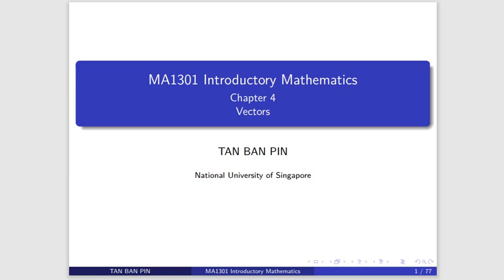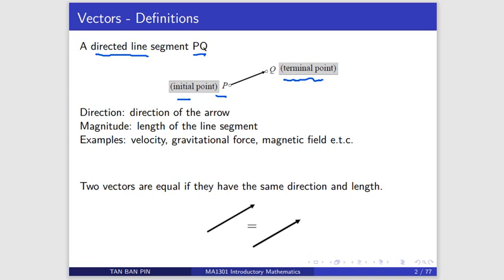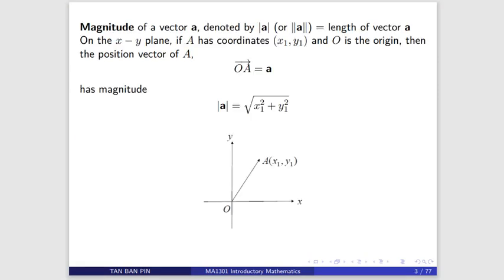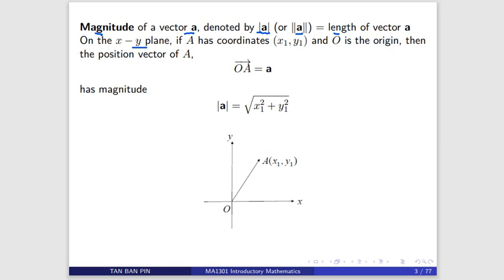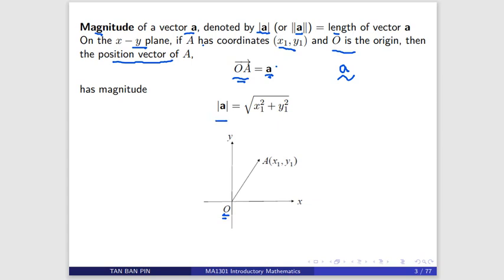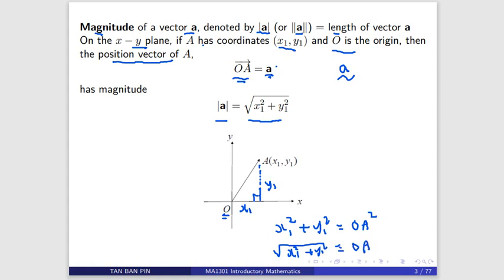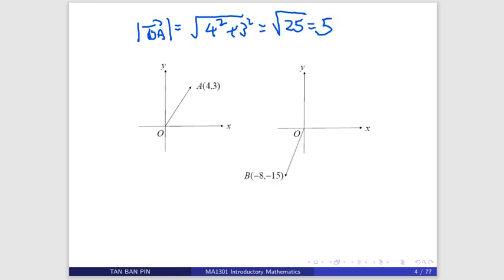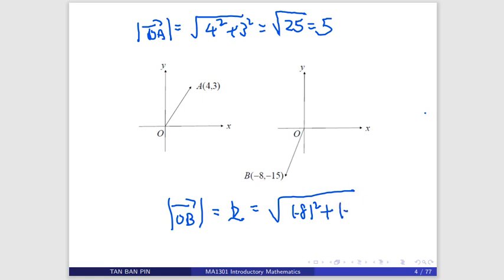MA1301 Chap 4 Slides 1 to 4